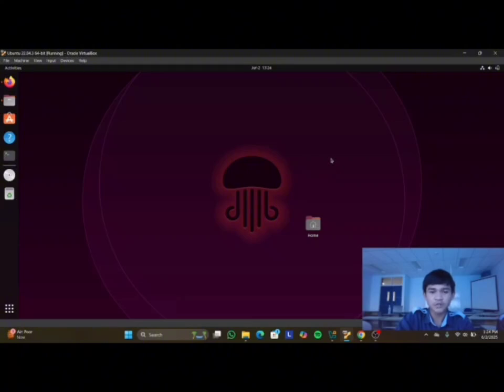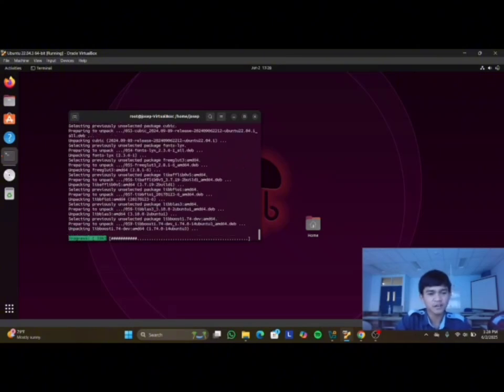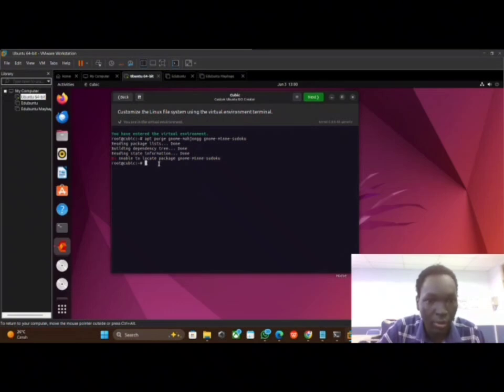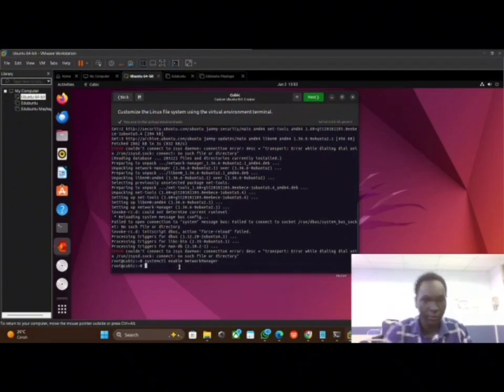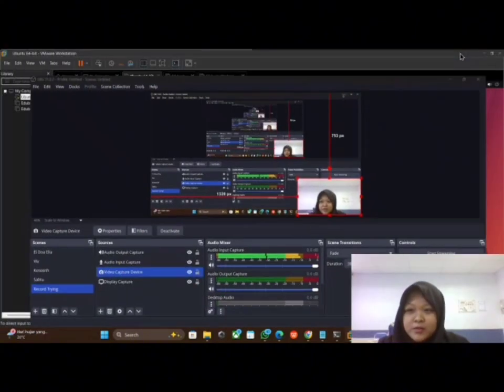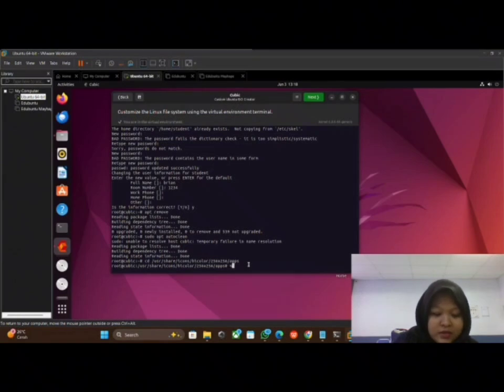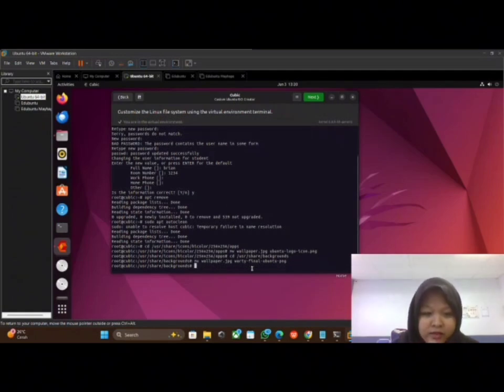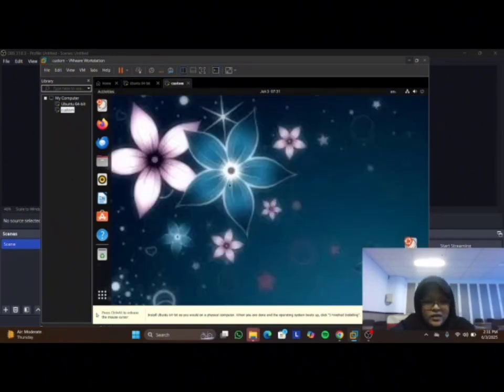Remastering Linux Group 2